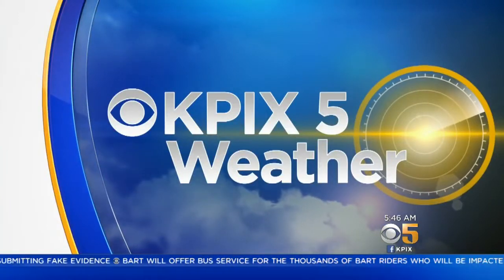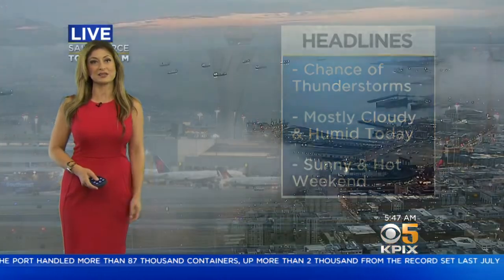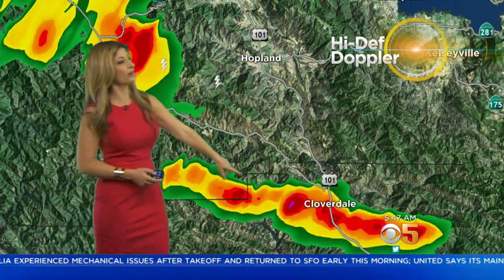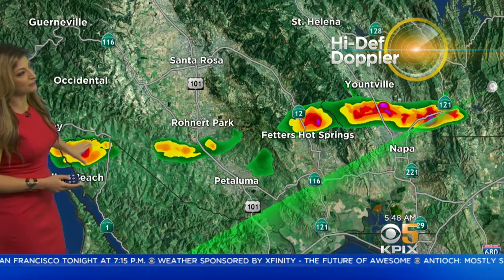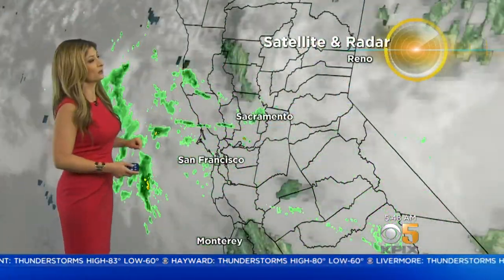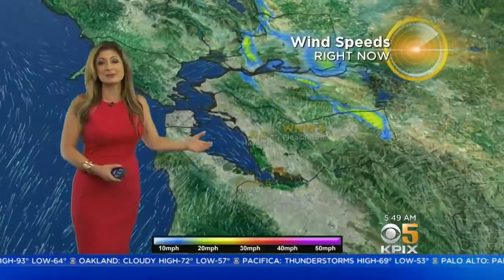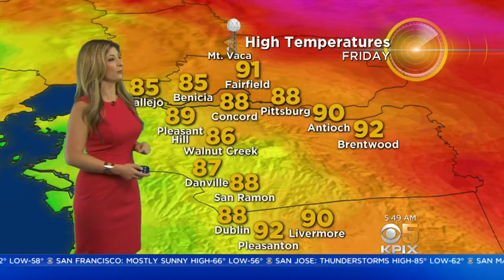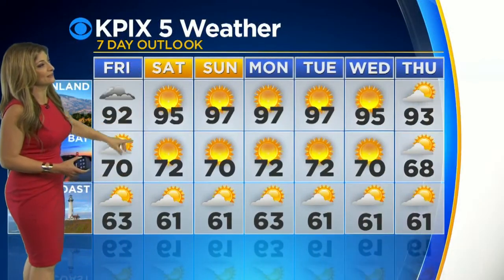Friday Morning Forecast With Neda Iranpour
Expect cloudy skies over much of the Bay Area Friday morning, with thunderstorms possible in the North Bay. Skies should clear by afternoon, but conditions will be humid and inland highs are expected to reach the 90s. Conditions away from the water should remain hot this weekend. Neda Iranpour has the forecast. (7/13/18)